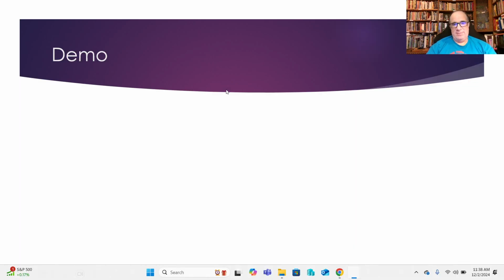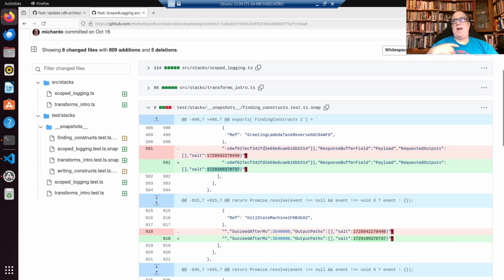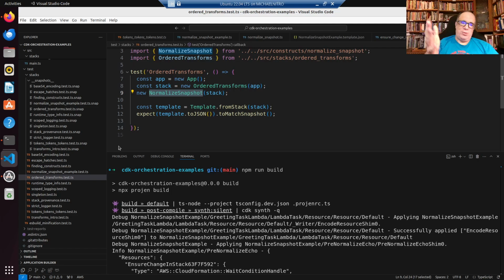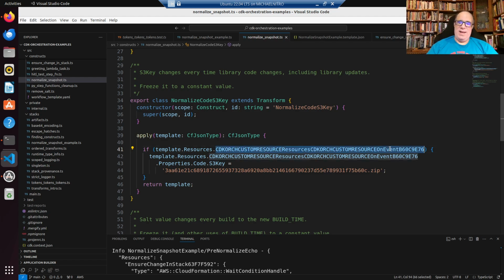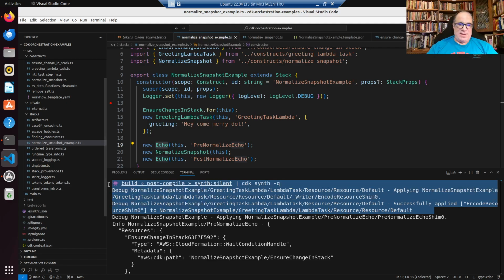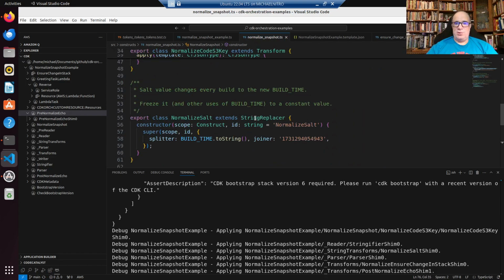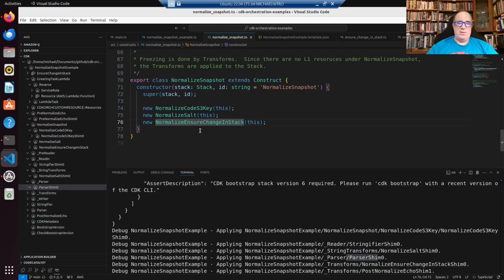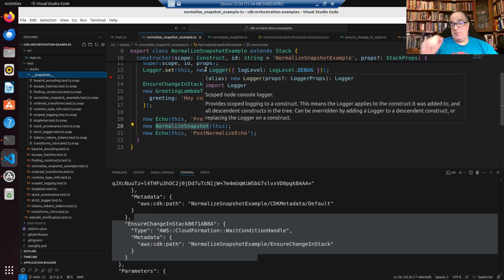Fixing Snapshot Tests with Transforms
I had a problem where my snapshot tests changed between builds due to my use of timestamps in custom resource properties.  I solved this by using Transforms to normalize the JSON output so expected JSON changes don't show up as snapshot changes between builds.  This simplifies my workflow in the cdk-orchestration-examples package and makes it easier for me to produce new videos.